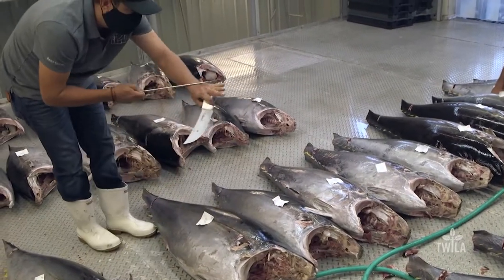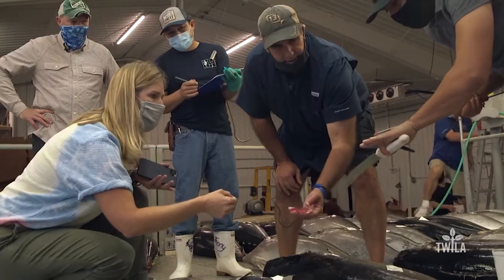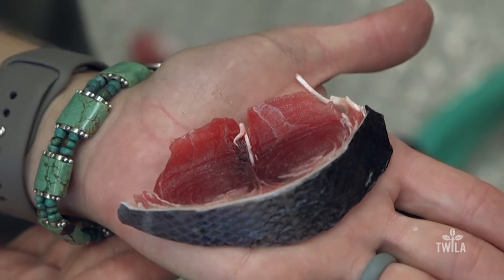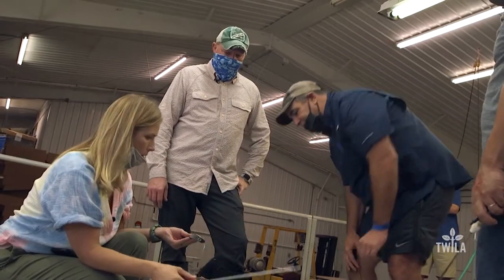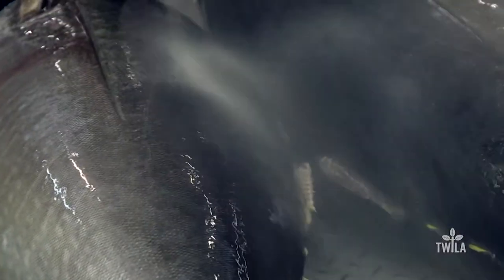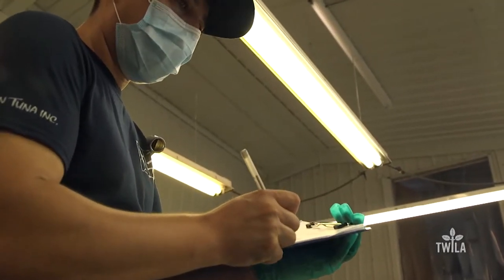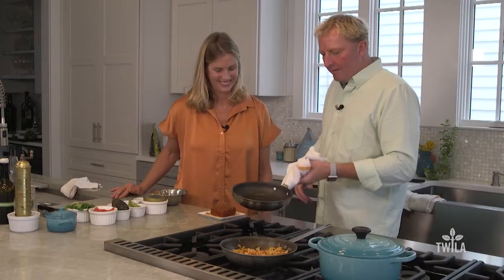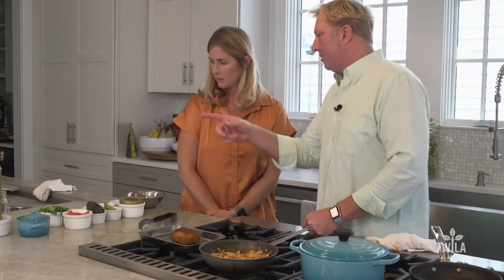Field to Feast -- Louisiana/Mexican Tuna with Jensen Tuna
Knock, knock. Who's there? Tuna.  Tuna who? You can tune a piano but you cant tune a fish! This week TWILA’s Jennifer Finley and Commander’s Palace Executive Chef, Tory McPhail reel in a catch of fresh tuna to serve up a seafood dish that combines the best of both Cajun and Mexican flavors.  Is it lunchtime yet?!